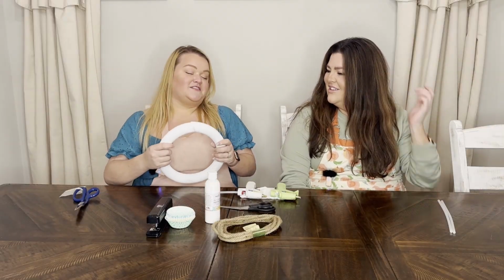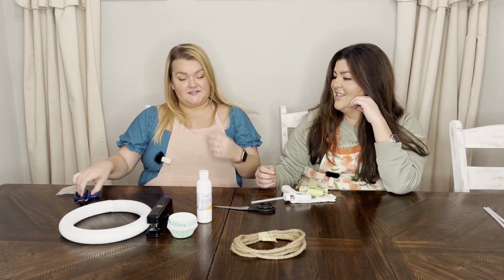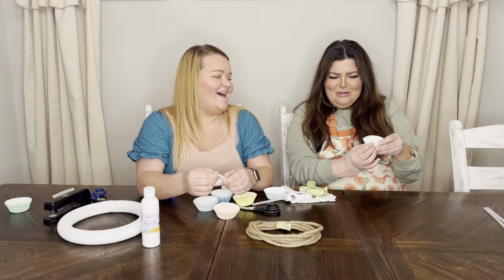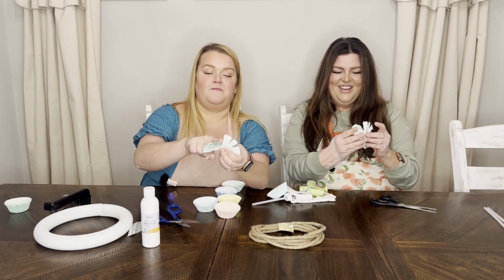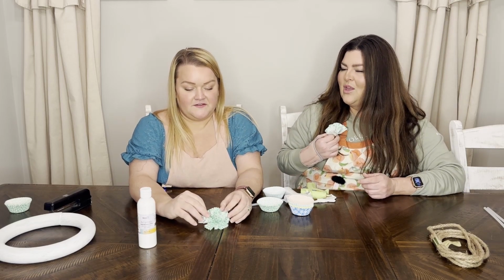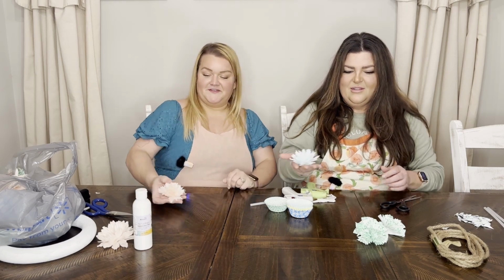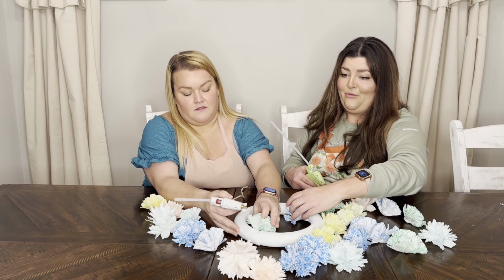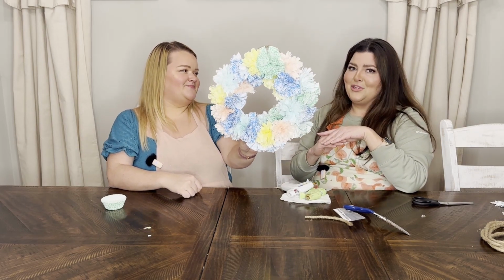We made this cute wreath out of cupcake liners!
Hey ya'll! Stephanie saw this wreath on Pinterest and we both decided we had to try it! Just a few items from Walmart and home supplies and we put this cute wreath together in no time. We got the original creator listed below. We hope you enjoy! YouTube only promotes videos that viewers are interreacting with. Thanks!

Supplies:
-Straw or foam wreath form or substitute a dollar store wire wreath form that is wrapped in strips of cloth: I got mine from Dollar Tree for $1.25
-White chalk paint (or base color of your choice): Dollar Store $1.25
- Paint brush- DS $1.25
-3 packages of 75 count cupcake liners of or a minimum of 3 bags of a single type. Dollar store usually has really cute designs. Mine didn't of course and had to get it at walmart for $1.12 each (cheaper!)
-scissors
-stapler/staples
-Ribbon/String/Rope